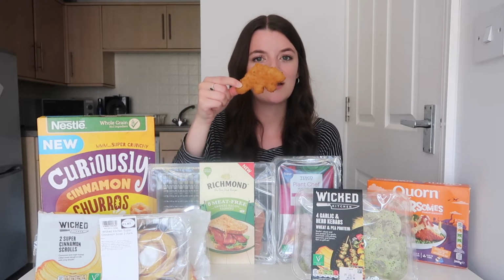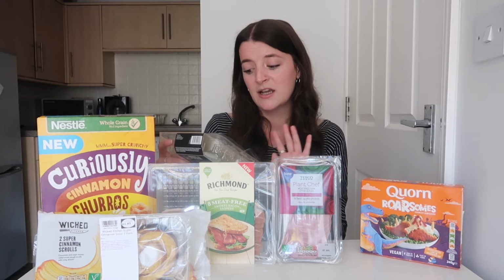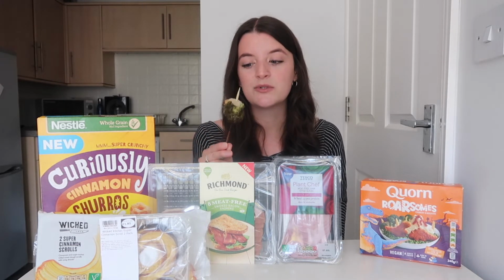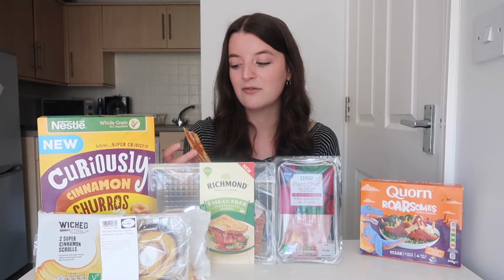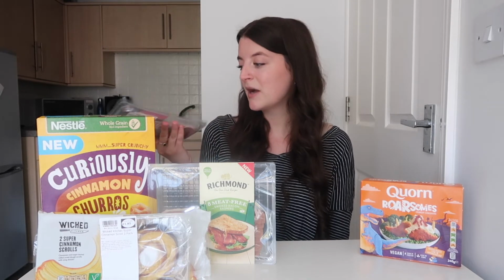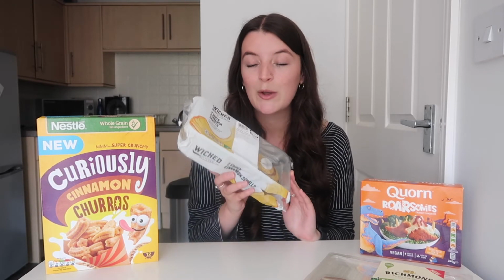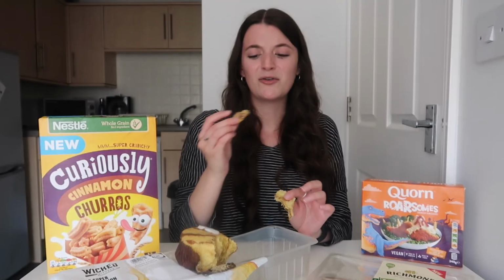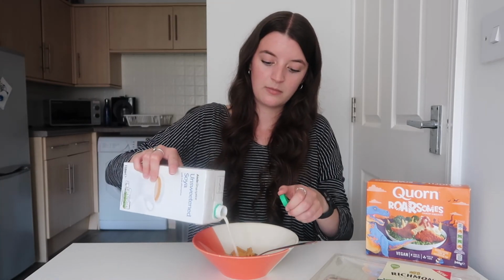TRYING *NEW IN* FOODS FROM TESCO